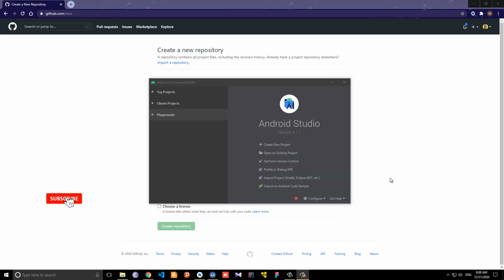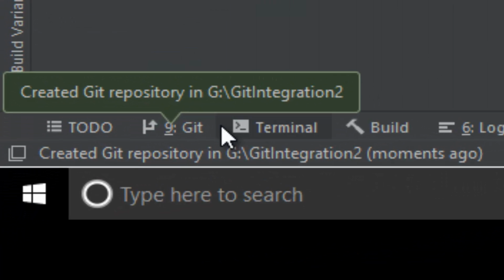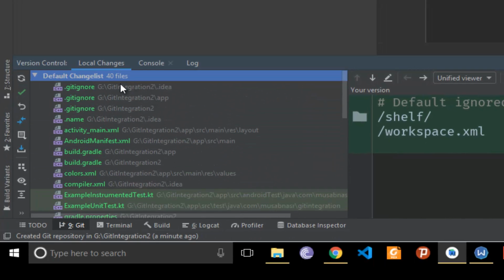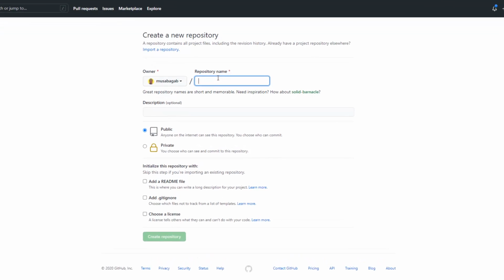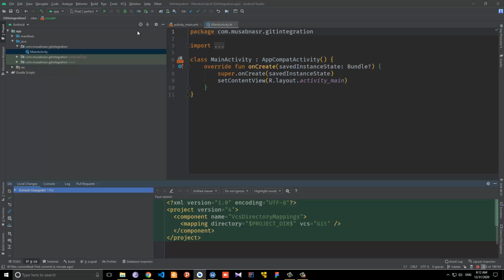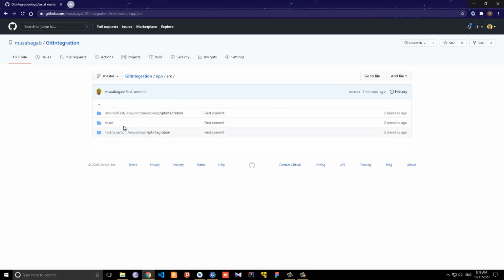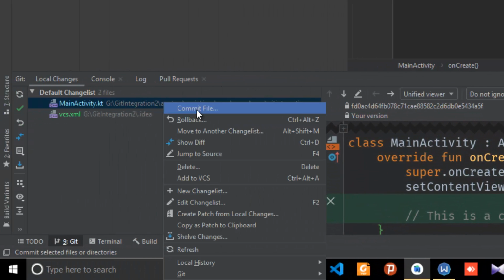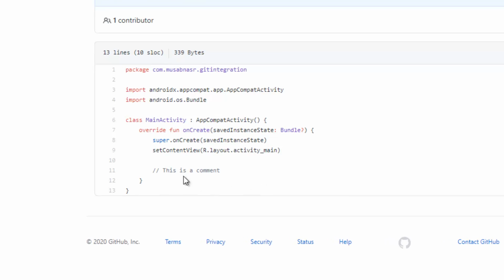Push Android Studio Project to GitHub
In this video I will show you how to integrate android studio with GitHub and how to push Android Studio Project to GitHub.

What the video covers:
1 - Enable Version control system in AS
2 - Add files to Version control system
3 - Commit files
4 - Push files to a remote repo.